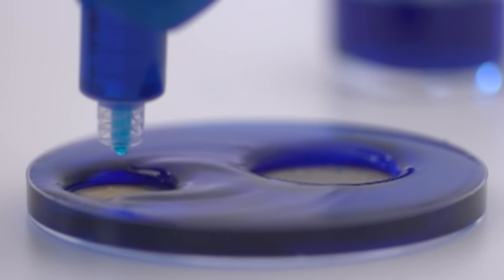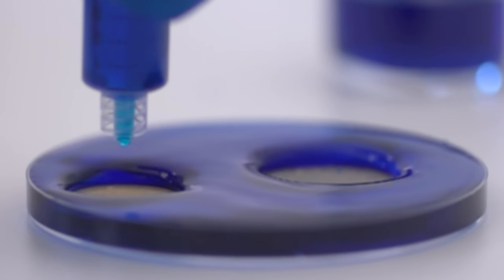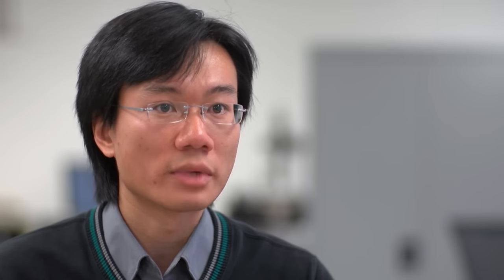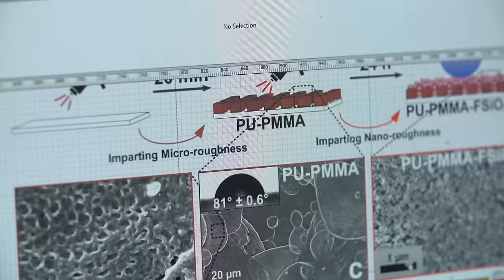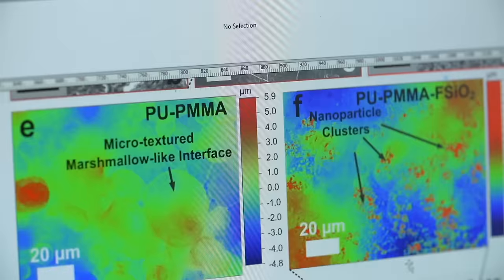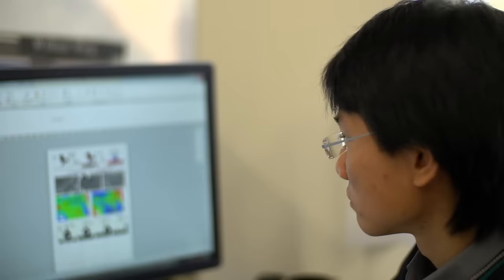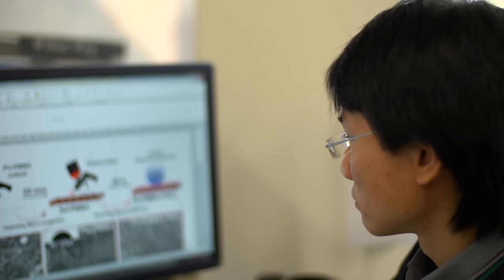New material to revolutionise water proofing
Scientists at The Australian National University (ANU) have developed a new spray-on material with a remarkable ability to repel water.

The new protective coating could eventually be used to waterproof mobile phones, prevent ice from forming on aeroplanes or protect boat hulls from corroding.